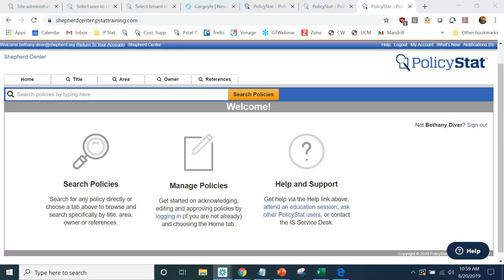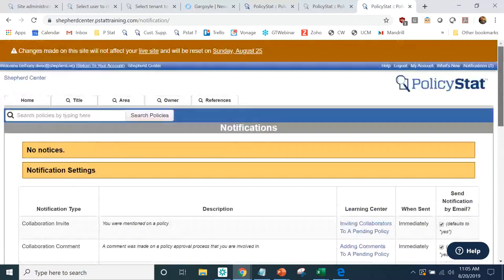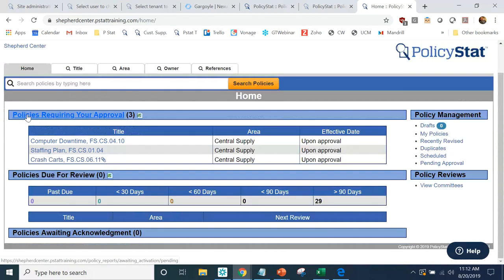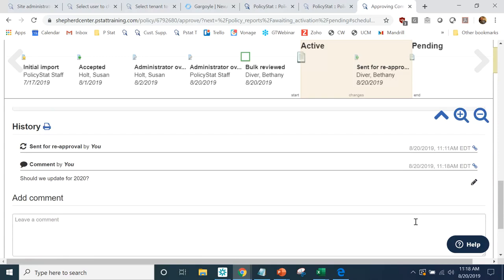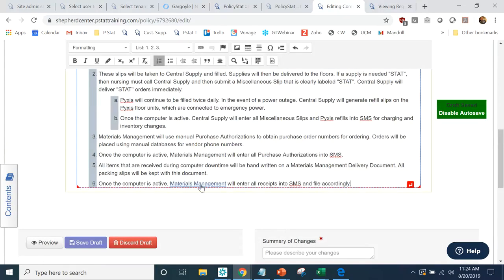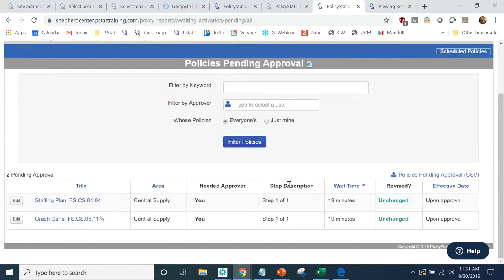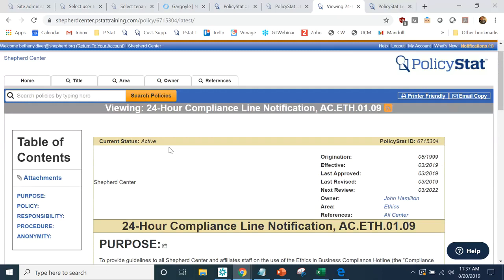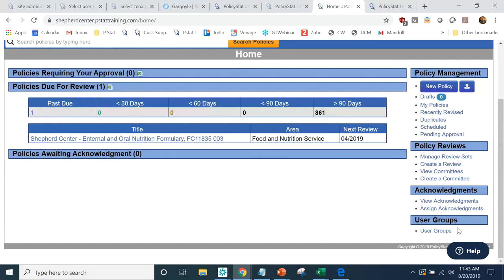PolicyStat Policy Owner Reviewer Training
Shepherd Center Policy Owner Reviewer Training